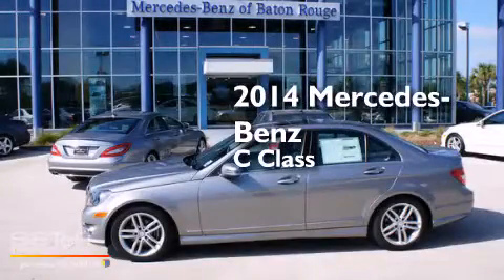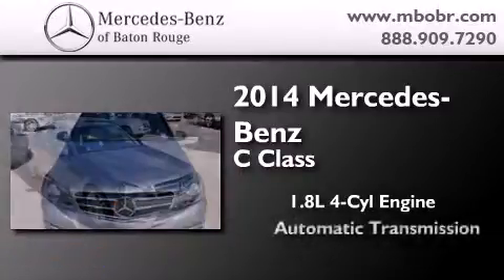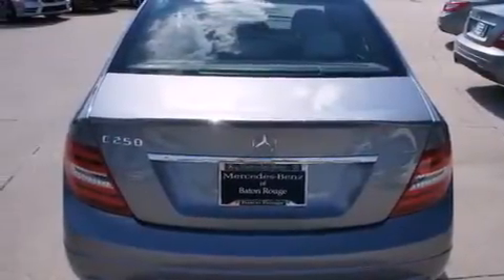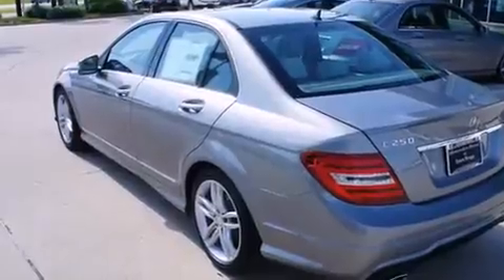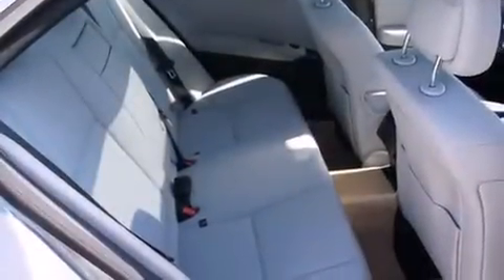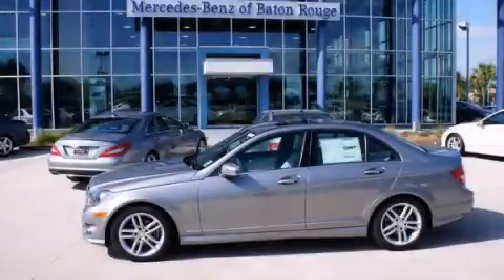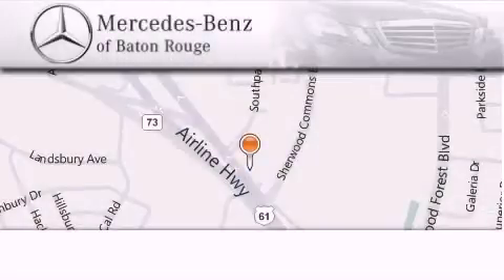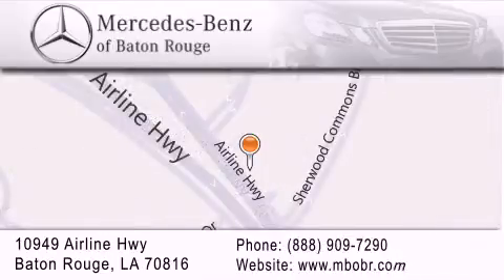2014 Mercedes-Benz C250 Lafayette LA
We've been honored to serve the Baton Rouge LA area , we promise that your experience at our dealership will exceed your expectations ! Year : 2014 Make : Mercedes-Benz Model : C250 Engine : 1.8L 4Cyl Turbo Trans . : Automatic Exterior : Palladium Silver Miles : 8 Interior : Ash Stock : 14M949 Mercedes Benz of Baton Rouge 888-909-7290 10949 Airline Hwy. Baton Rouge , LA 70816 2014 Mercedes-Benz C250 Baton Rouge LA